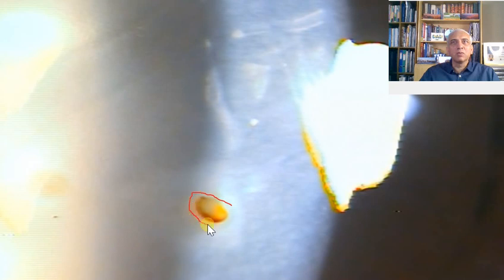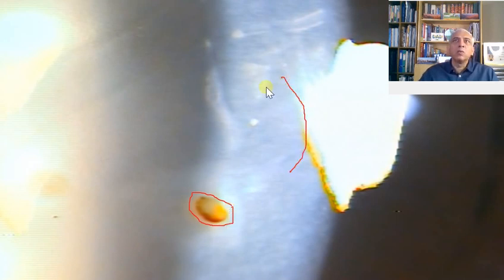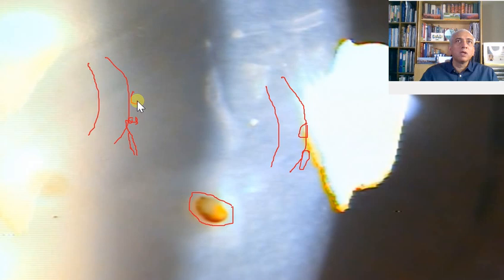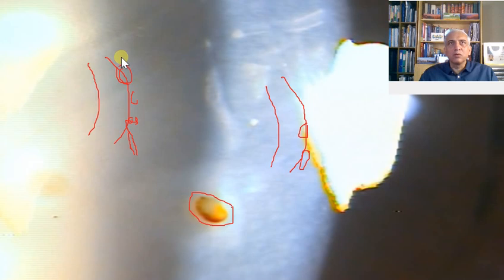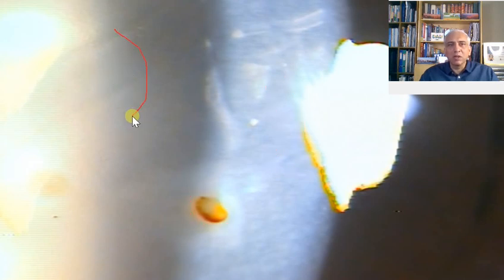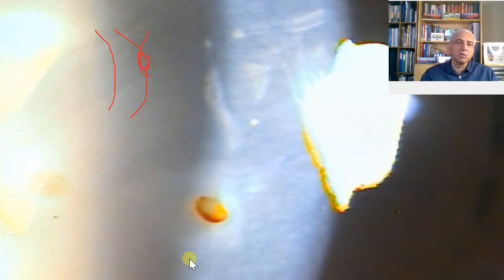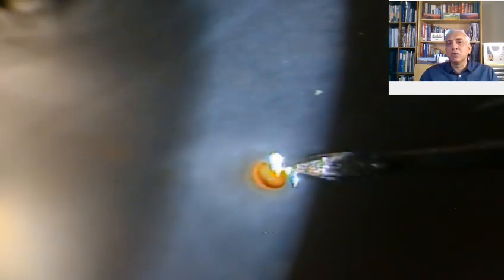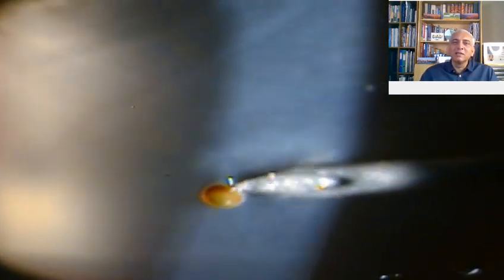How to Remove Corneal Foreign Body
Tips on effective removal of corneal foreign body in one go